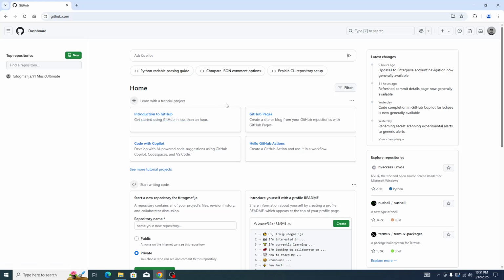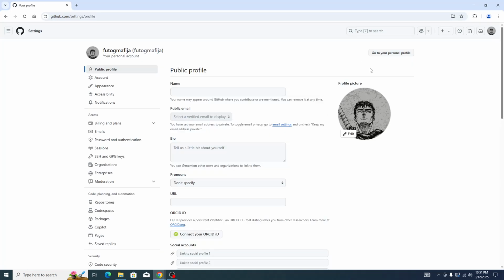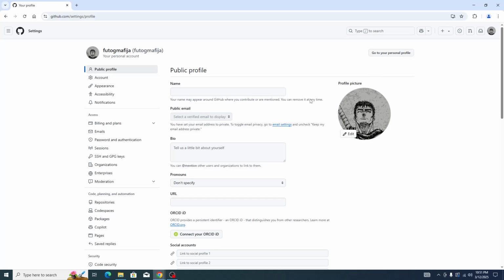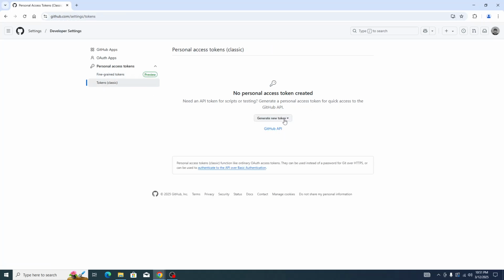How To Get GitHub Token Authentication Tutorial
Today we talk about get github token authentication,github personal access token,personal access token github,how to get personal access token github,personal access token